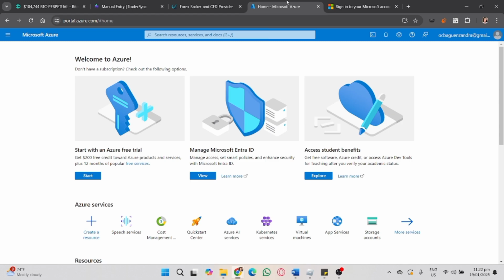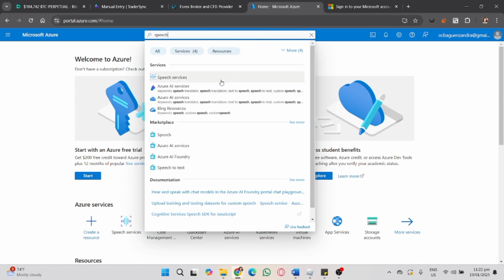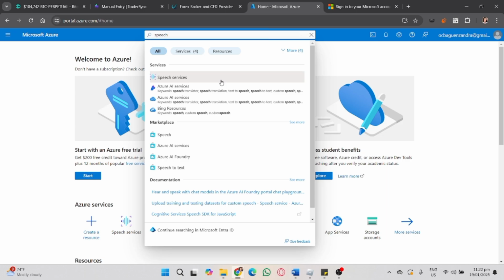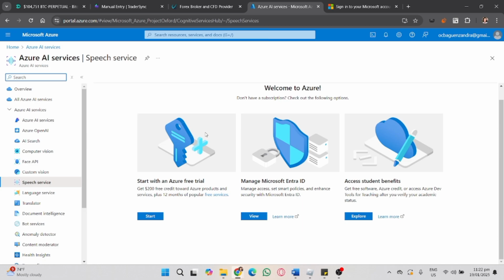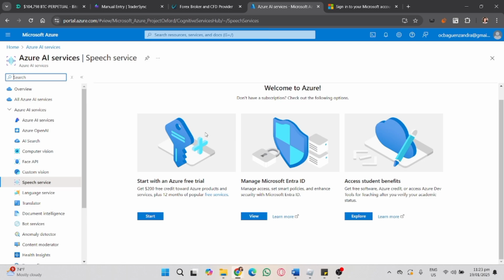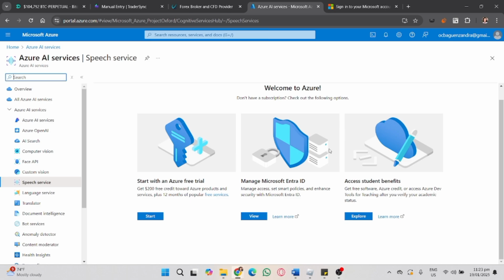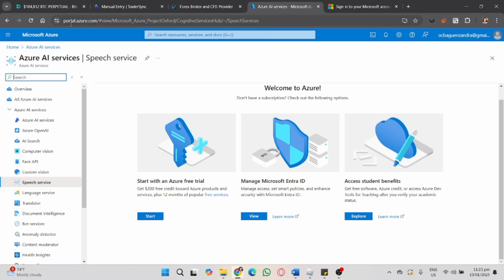How to Get Microsoft Azure Text to Speech API Key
In this video, I'll show you how to get azure text to speech api key. The method is very simple and clearly described in the video. By following all the steps in the video, you'll be able to easily learn how to get azure text to speech api key.